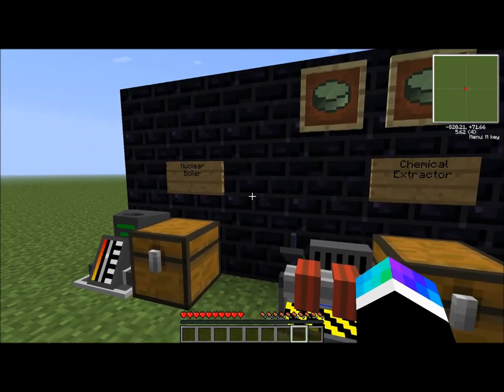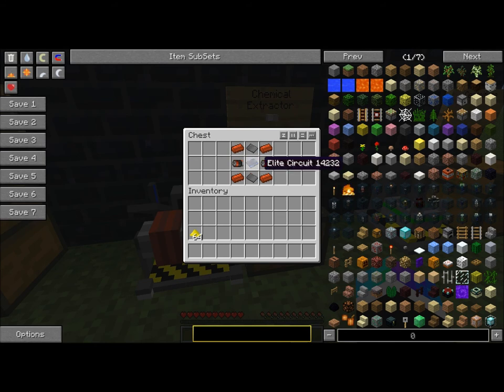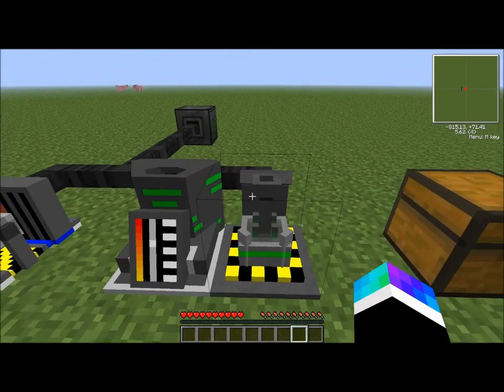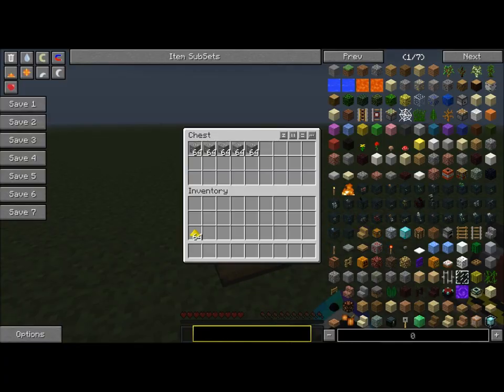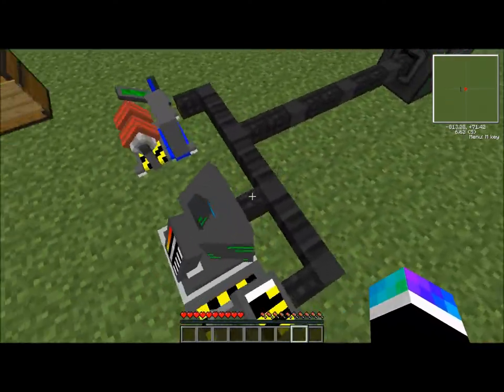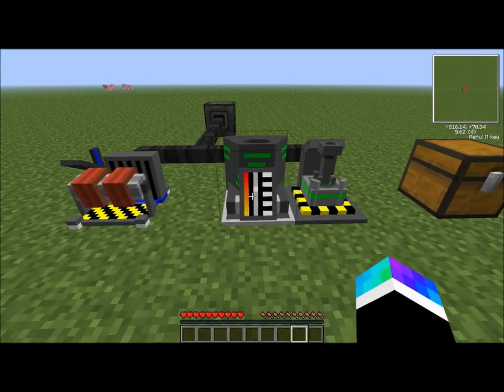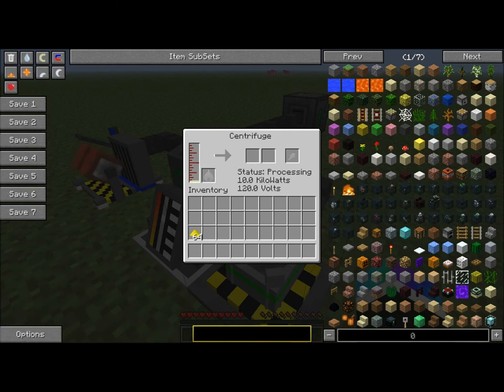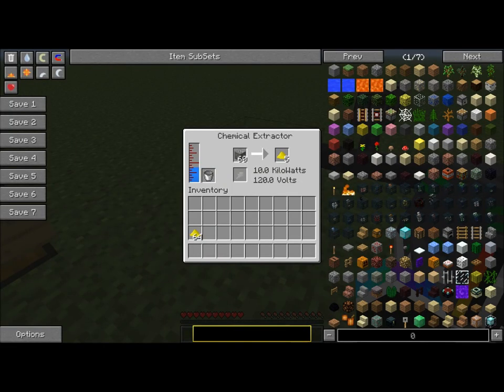How to Make Enriched/Breeding uranium Tutorial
Here is a quick tutorial on how to make enriched and breeding uranium.